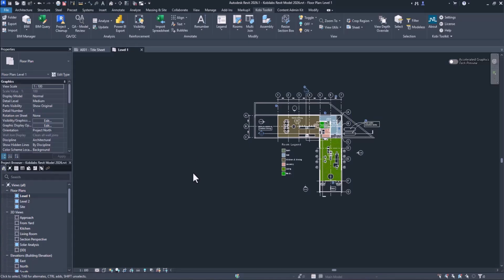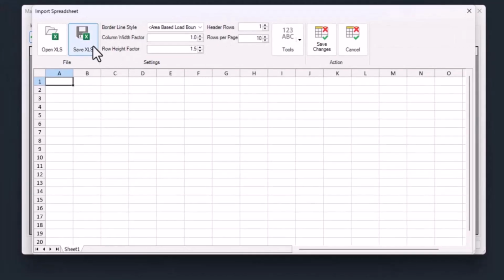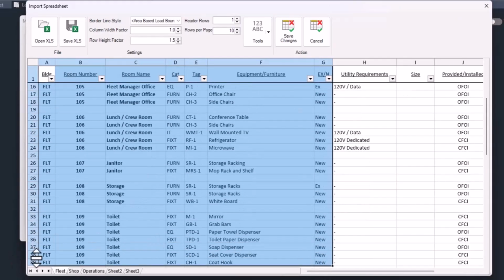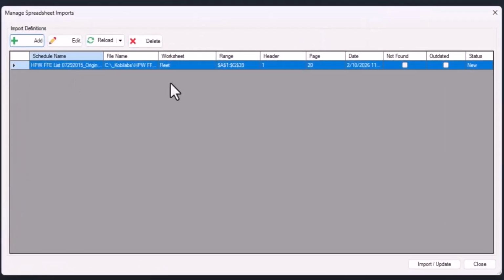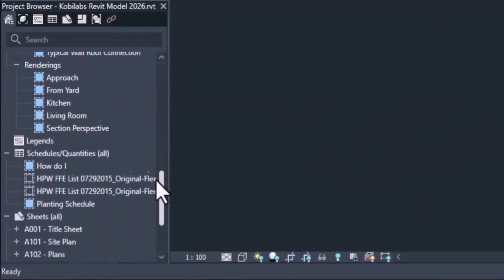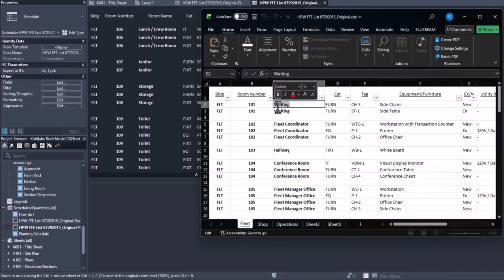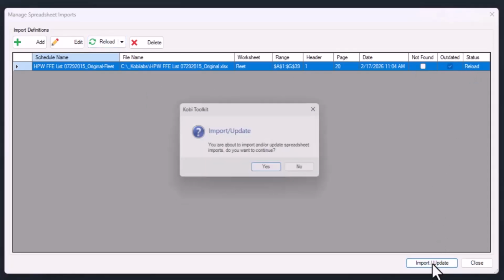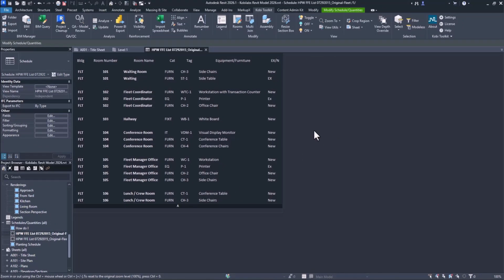Revit Import Spreadsheet - Kobi Toolkit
Revit Import Spreadsheet tool is included in Kobi Toolkit for Revit.